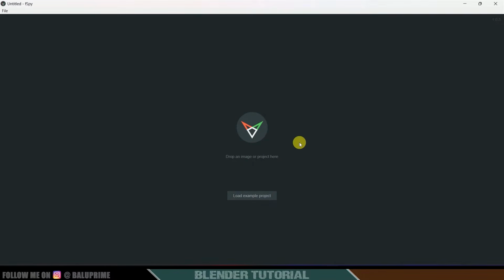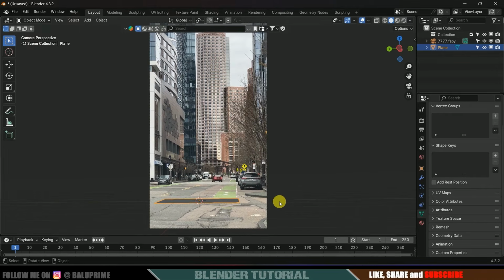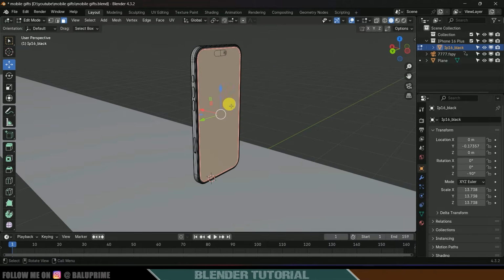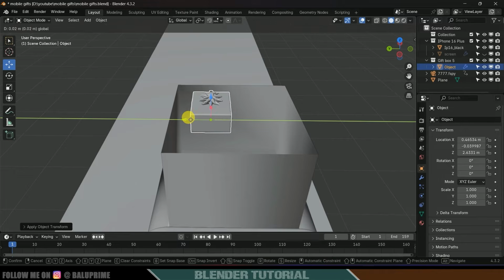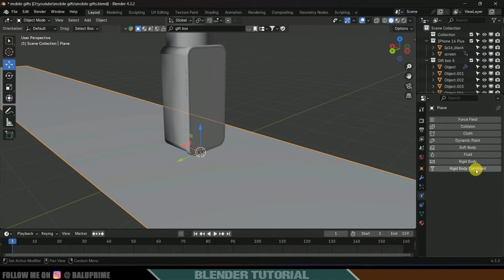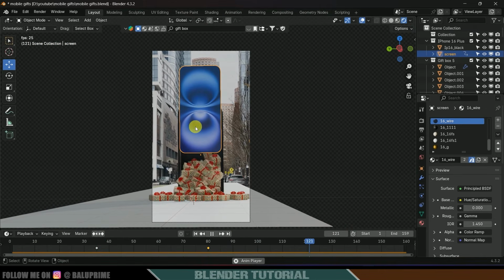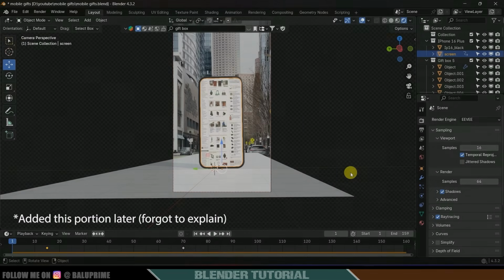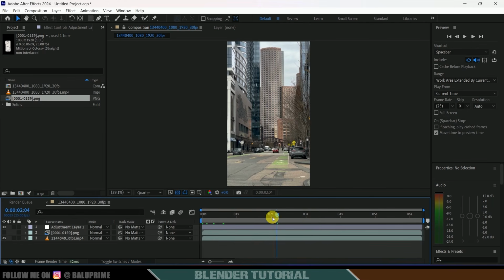Creating CGI Ads and VFX videos in Blender is Easy | Blender tutorial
In this video, I will show how we can create CGI ads and VFX videos using Blender easily. We need FSpy which is free to download to get the camera perspective and Geotracker Add on to track the footage. Follow the video to know how to create stunning VFX videos easily. Hope it will be useful.

CGI Ads in Blender, VFX videos in Blender